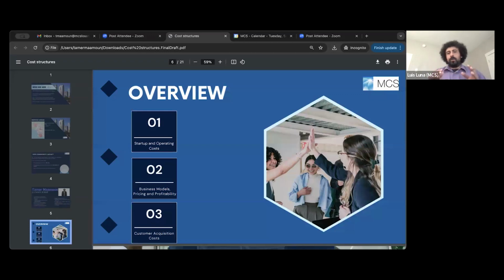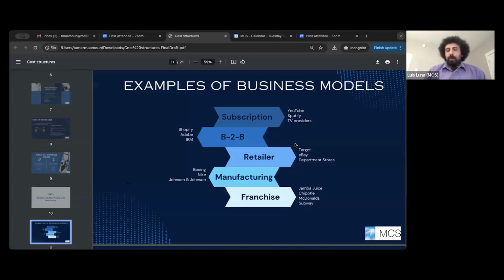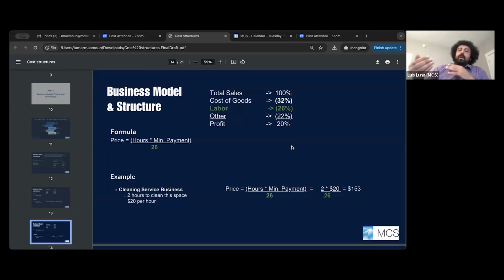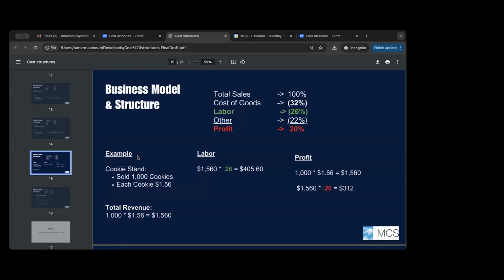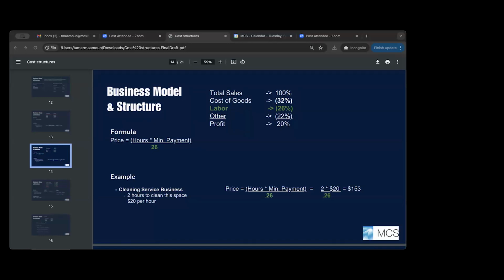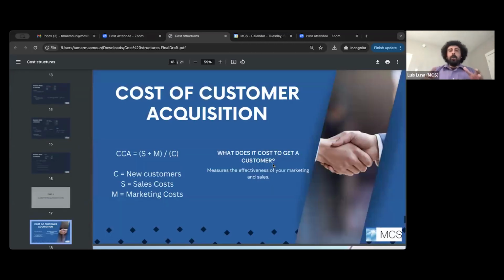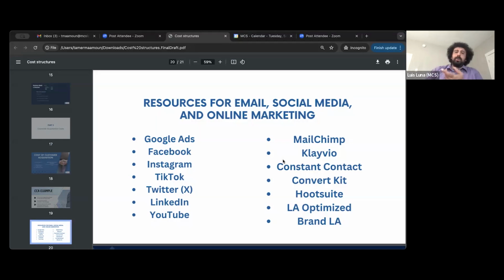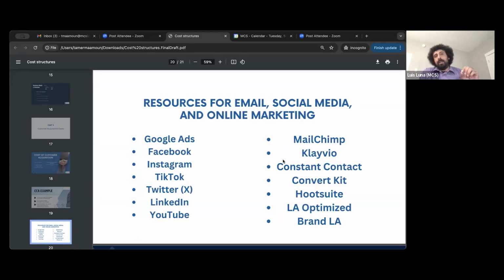LApreneur Webinar- Operating Costs, Business Models & Customer Acquisition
The LApreneur program streamlines entrepreneurship education and resources, providing aspiring and existing business owners access to resources and tools designed to give businesses the foundation they need to start, grow, and succeed.

In this webinar, Managed Careers Solutions (MCS), operator of the Harbor BusinessSource Center, presents on the topics of 'Startup and Operating Cost; Business Models, Pricing and Profitability; and Customer Acquisition Costs.’